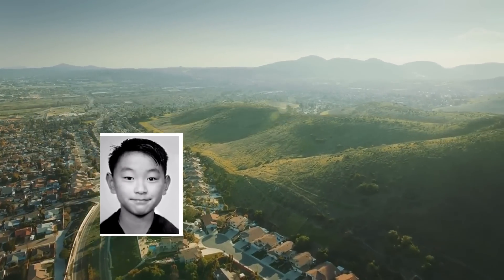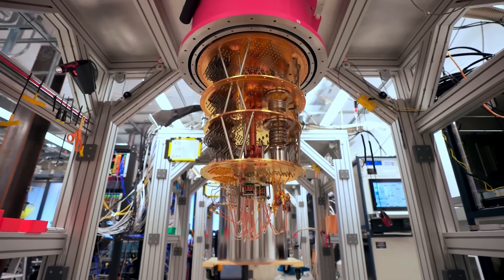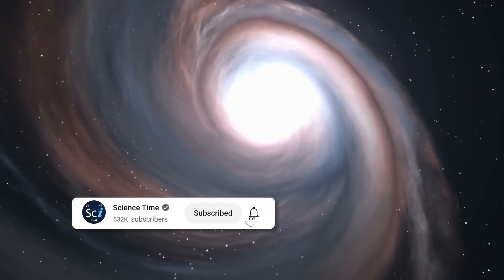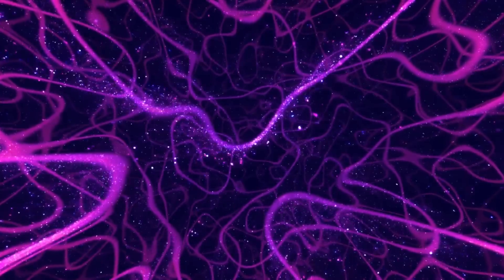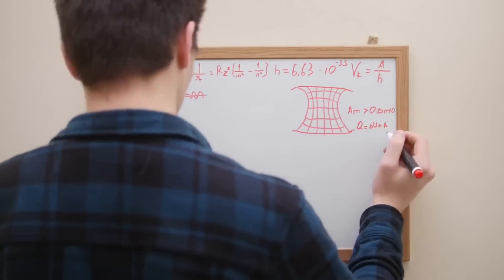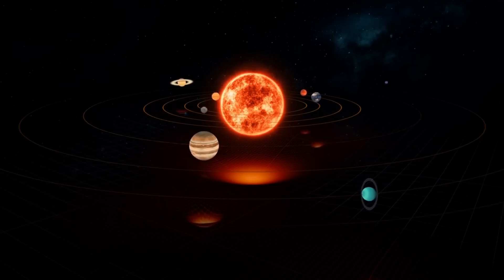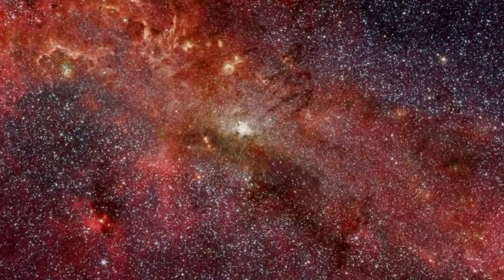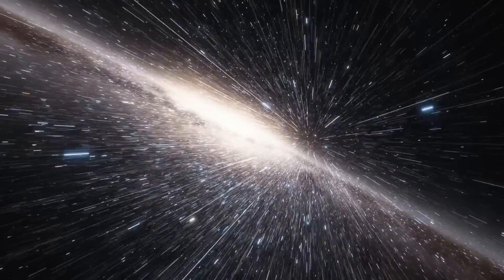Is String Theory Dead? Michio Kaku on String Theory & Quantum Physics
Dive into the enigmatic world of string theory with Michio Kaku, one of the leading minds in physics, as he unravels the fabric of existence itself. Is our universe a grand symphony, where every particle and force is but a note played by incredibly tiny strings? Join us on this intellectual journey to explore string theory and its profound implications for our understanding of reality.

From the history of string theory, its evolution, the role of quantum computers, to the contentious debate surrounding its testability, this video offers an immersive look into the field that could be the ultimate theory of the universe. Kaku explains how string theory is more than just theoretical curiosity. Its mathematics has influenced various branches of science and provided valuable insights into black hole physics.

Discover how these minuscule threads have the potential to tie together the biggest puzzles in physics, from uniting gravity and quantum mechanics to the very origins of the Big Bang. The idea behind string theory challenges our traditional views, seeing particles as one-dimensional lines that vibrate like the strings on a violin.

But is string theory the ultimate truth, a masterpiece weaving reality, or is it a tantalizing melody without substance? Delve into the mysteries, the triumphs, and the lingering questions in this exploration of one of the most intricate theories in physics. Tune in and uncover the secrets of the endless symphony of existence!